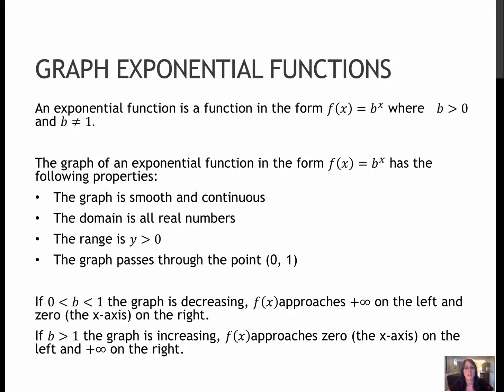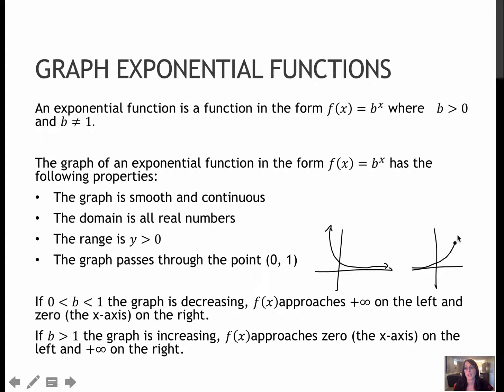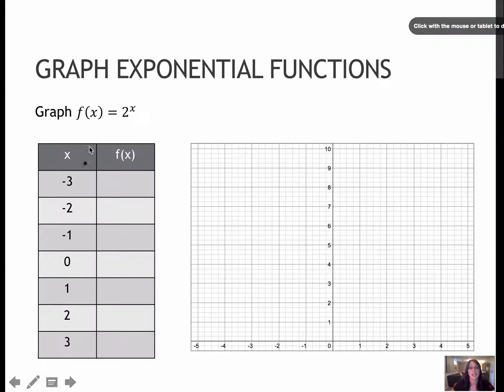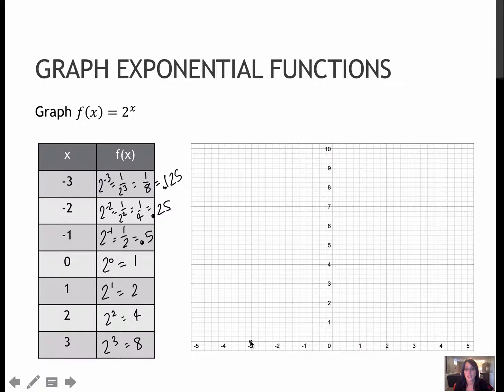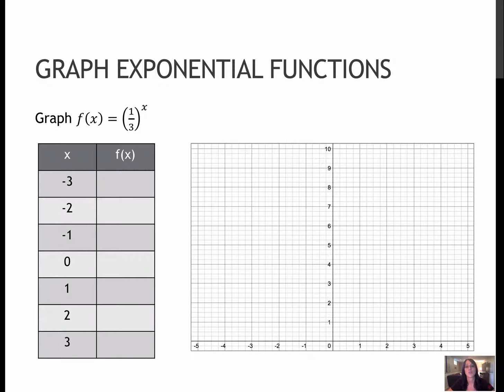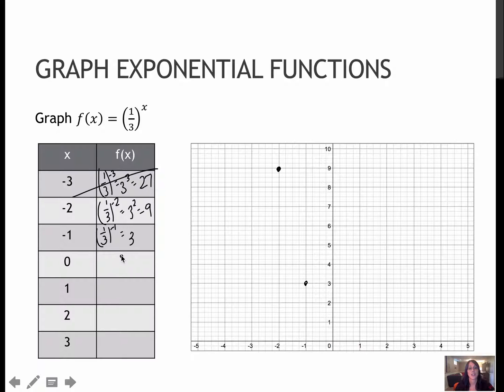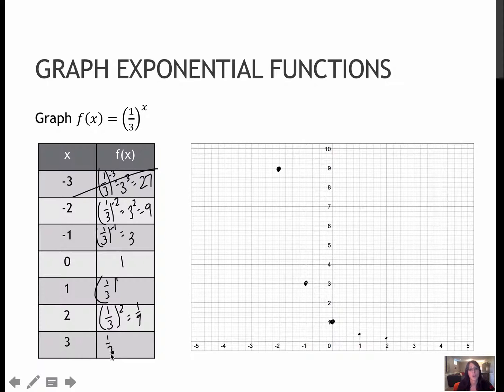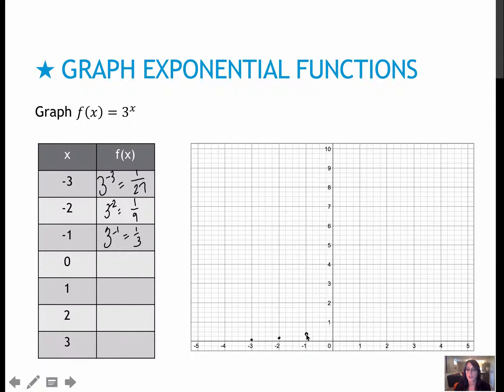90 Graph Exponential Functions (4.2)